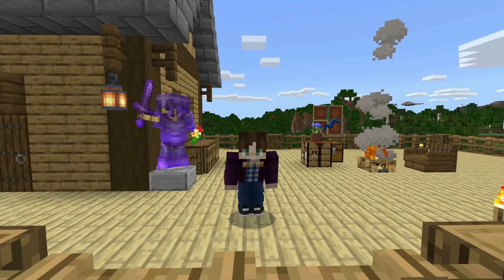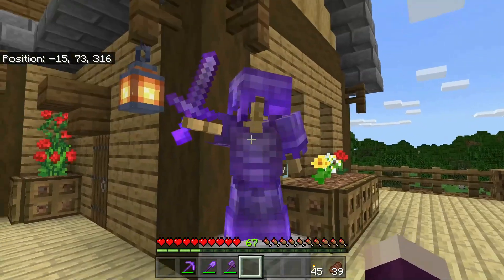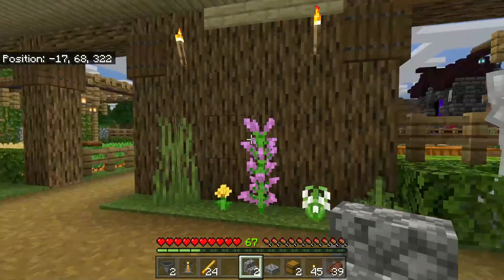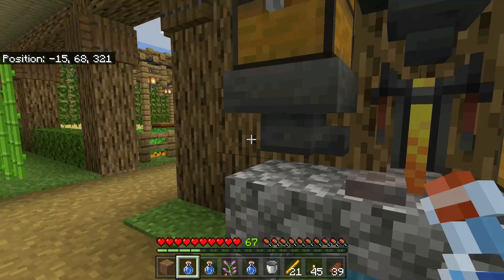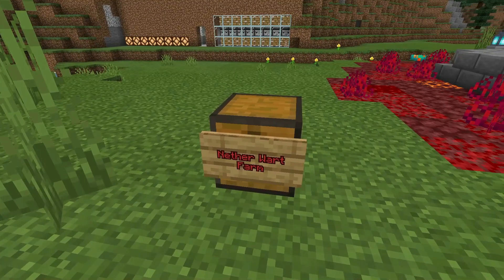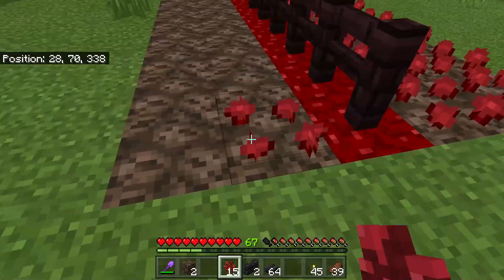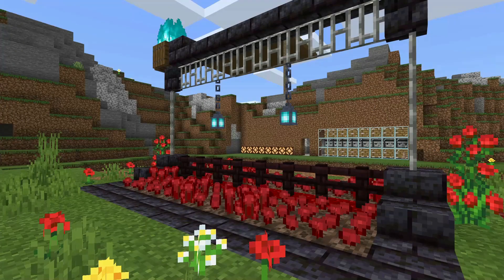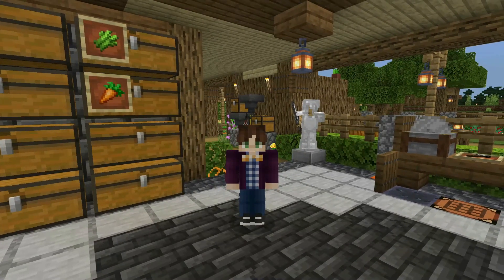Potions & Nether Wart (WU) - Episode 22 | Let's Play Season 2 (Minecraft Bedrock Edition 1.17)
Hey everyone, welcome back to my Let's Play Series!  In today's weekend update (WU) we setup a temporary semi-auto brewer.  It greatly simplifies the process of making potions, but still requires a little work to get all of the ingredients ready.  Later I plan to make a more thorough auto-brewer.  We also build a nice Nether Wart farm so that we can grow lots and lots of Nether Wart, both for brewing potions as well as making Red Nether Bricks.